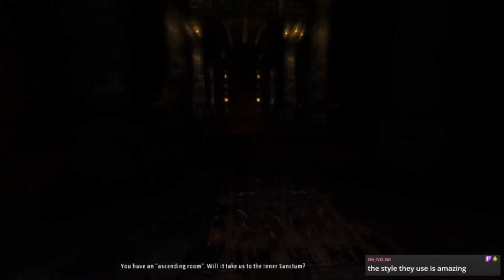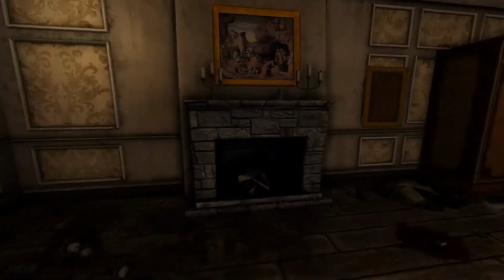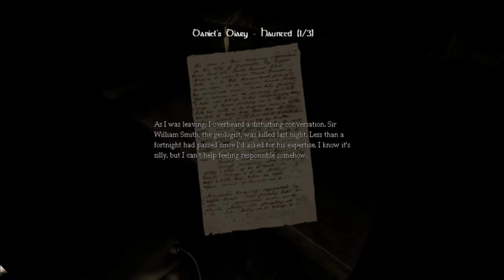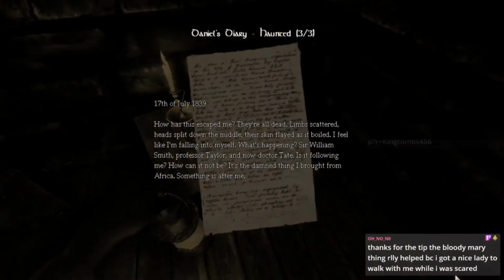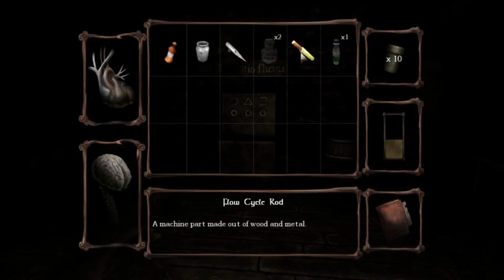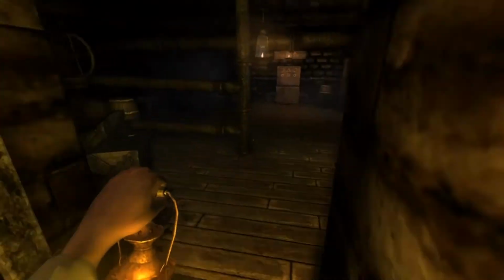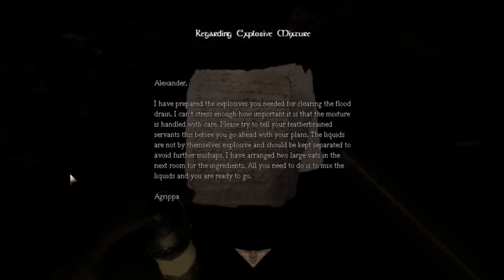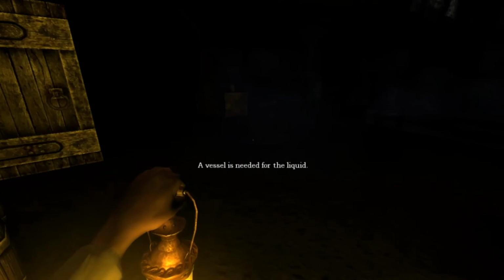Amnesia: The Dark Descent - Part 6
Time to Wrap up the first Day of Amnesia!

Monday-Friday at 8 P.M. (est/edt)